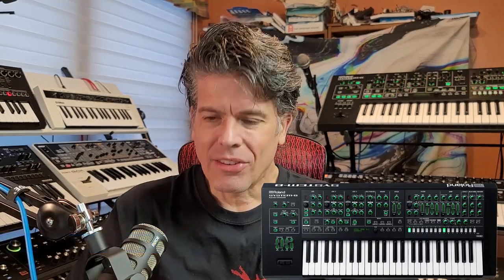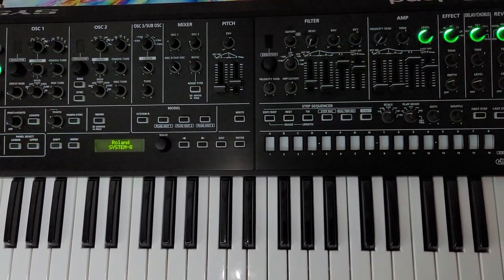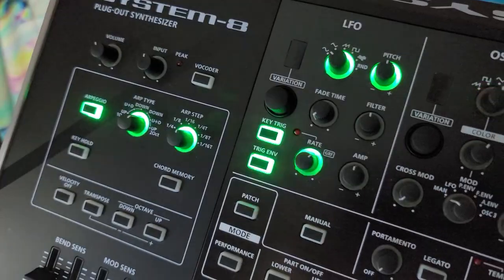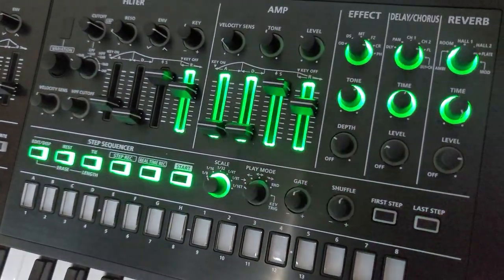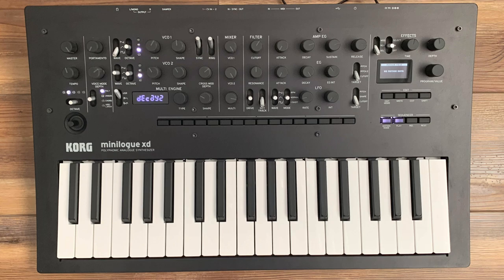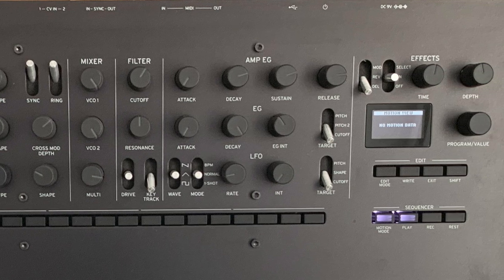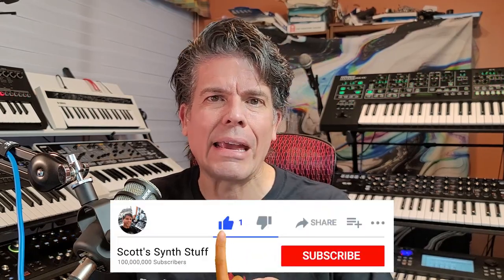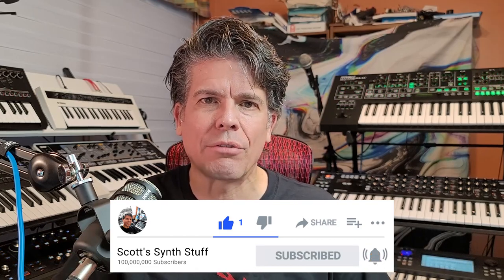Top 10 Best First Hardware Synths for Beginners 2022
One of the most common questions I get is "I want to learn synthesizers, what should I look for for my first synthesizer?" Today I answer that question, going over what I think are the ten best synths for beginners new to synthesizers and synthesis.

These are videos that I mention where I cover each of these synths in much more detail:

Behringer Deepmind 12
Hydrasynth Explorer
Korg Minilogue XD
Modal Argon8
Modal Cobalt8
Novation MiniNova
Roland GAIA SH01
Roland JD-Xi
Roland System-8
Yamaha MX49
Yamaha Reface CS

0:00 Introduction
2:28 Number 10
4:23 Number 9
5:59 Number 8
7:48 Number 7
9:48 Number 6
12:08 Number 5
13:59 Number 4
17:38 Number 3
20:38 Number 2
23:42 Number 1